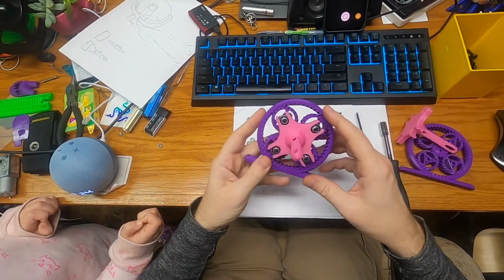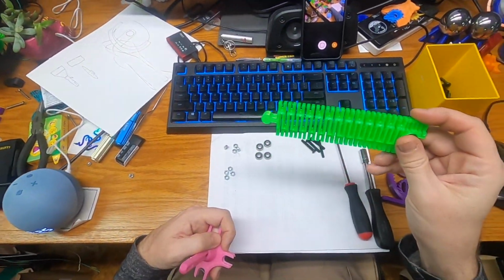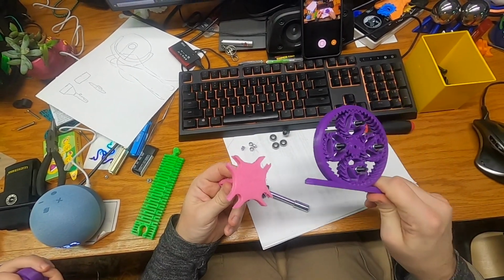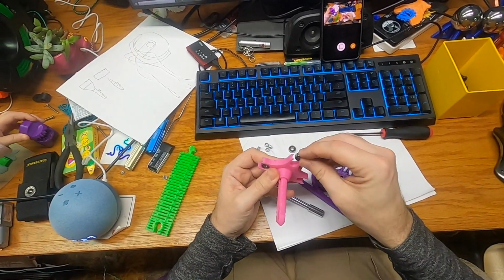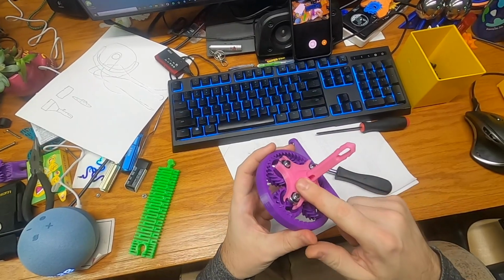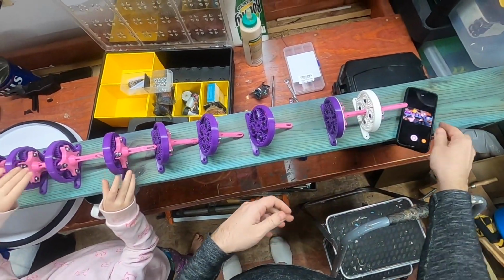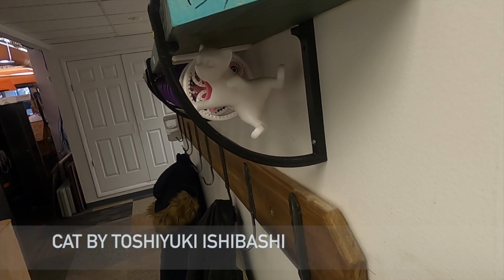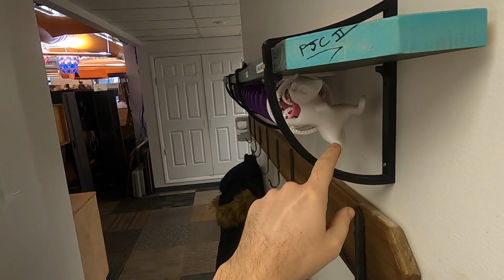Spacecat of the Infinite Spin: Kinetic Sculpture Build & Run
I love kinetic sculptures.  So I built one of my own.  While this was printed on my PrintShift Prusa Minis, their only contribution was generating a pile of parts - 17 stages of a high-precision planetary gear system, to be exact.  The sculpture currently lives as a shelf at Nova Labs.

As for Spacecat of the Infinite Spin:
The gears are based off of an Openscad script by Emmett Lalish

The wood is straight up pine, but I hit it with a blowtorch for a while, sanded the burnt buts off and stained it blue.

Project GitHub - make your Mini a proper factory!